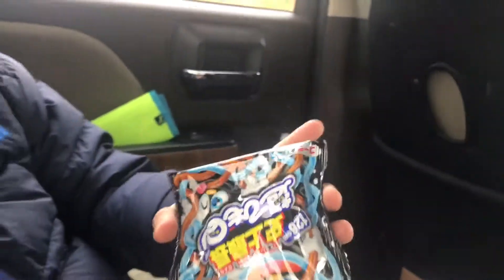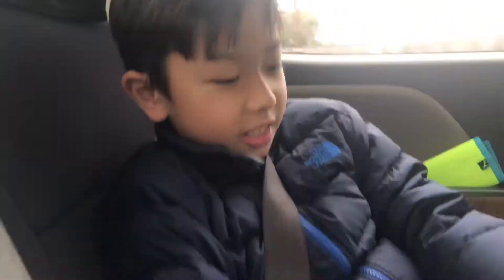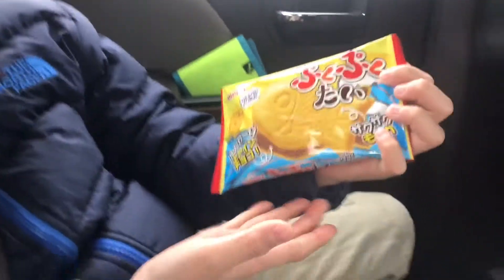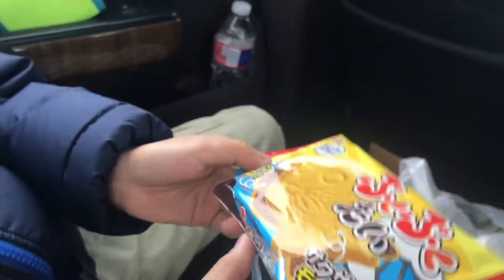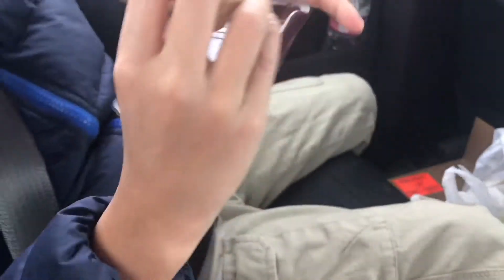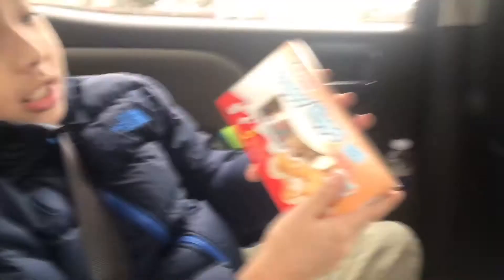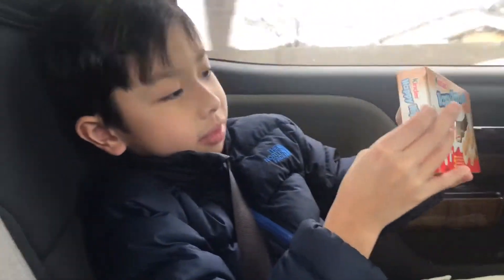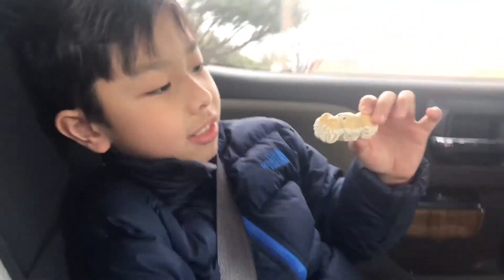TRYING ASIAN SNACKS